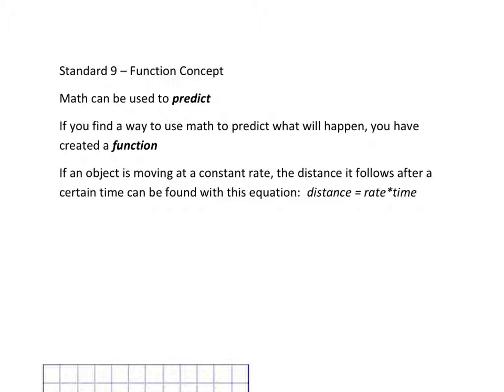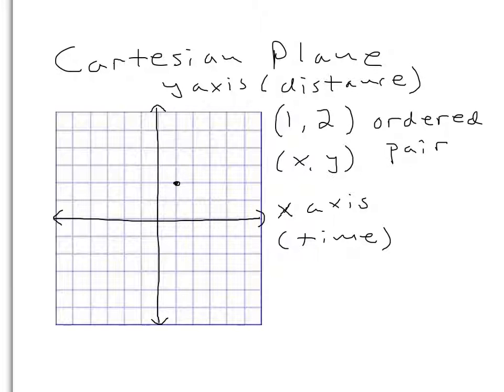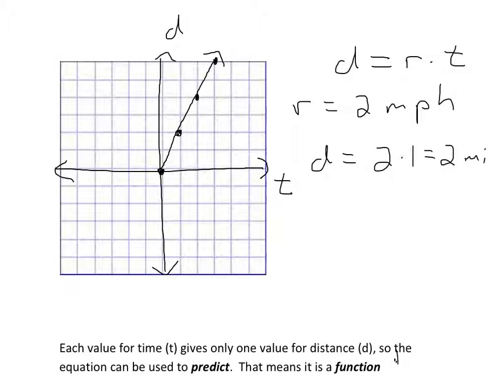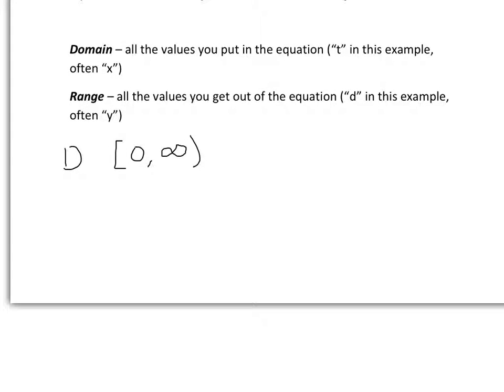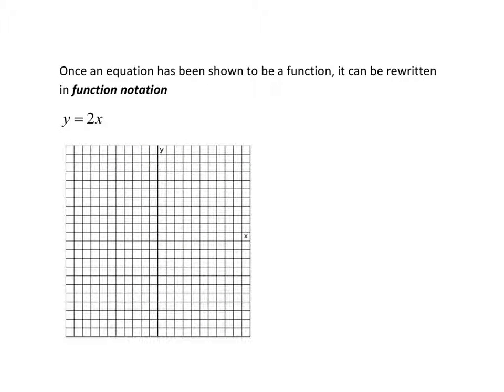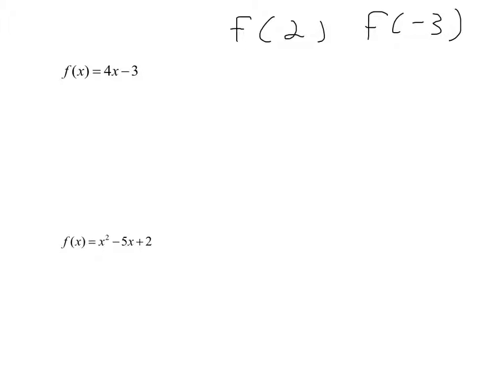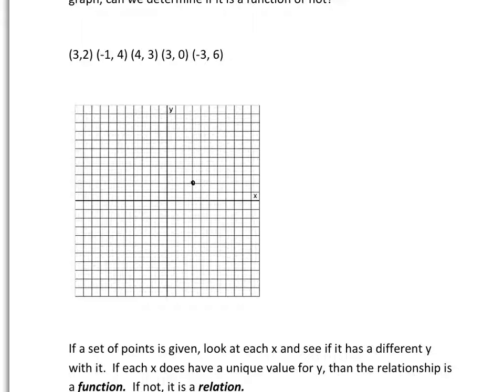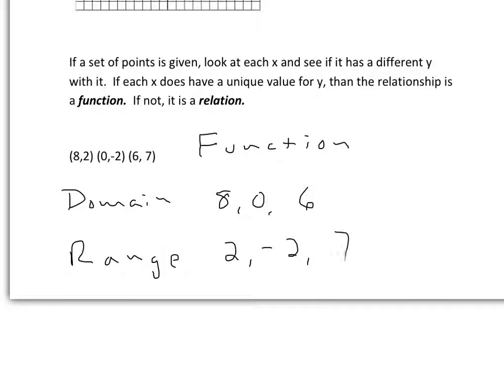Standard 9 - Function Concept